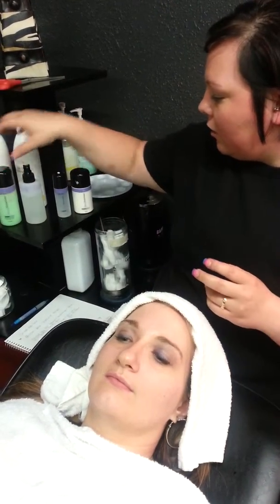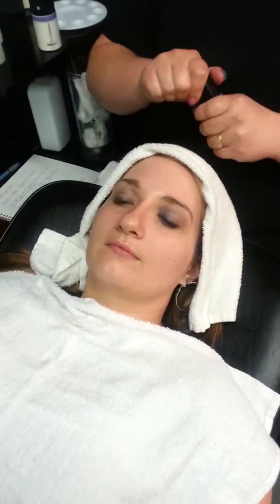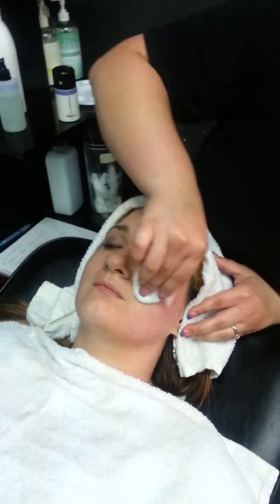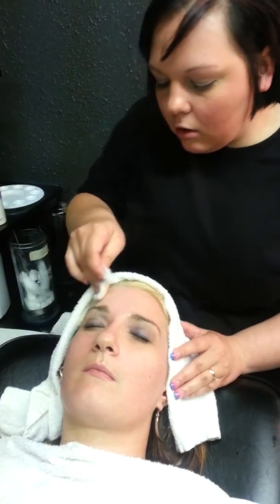Trend Setters Corrective Facial pt 1